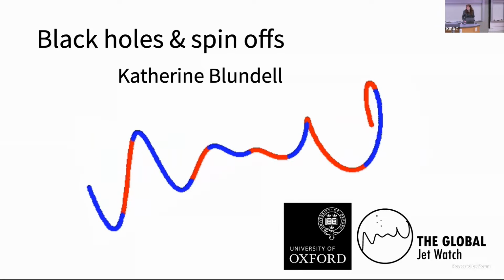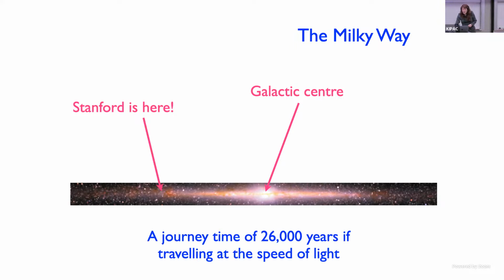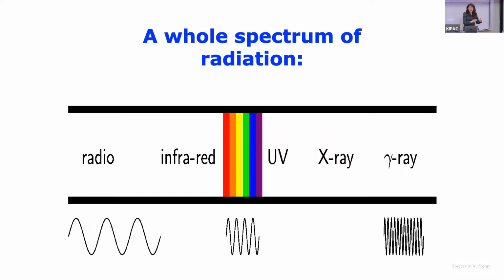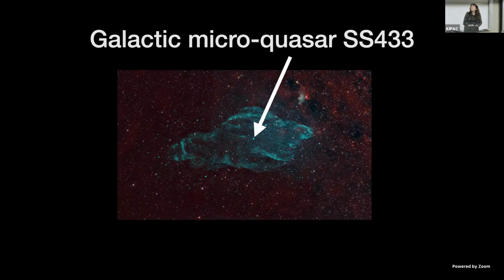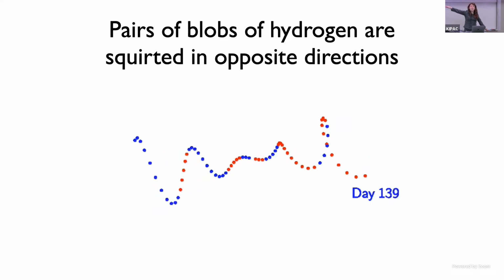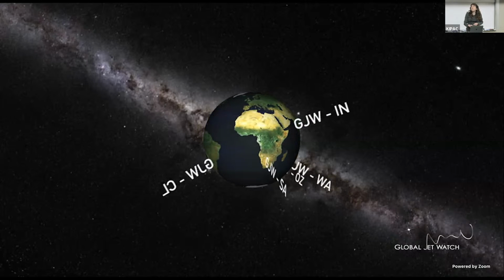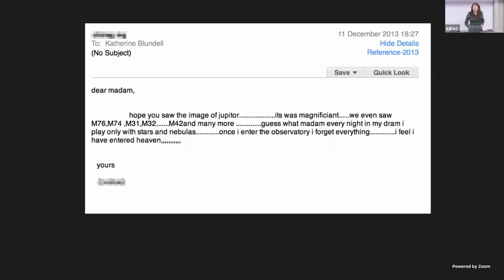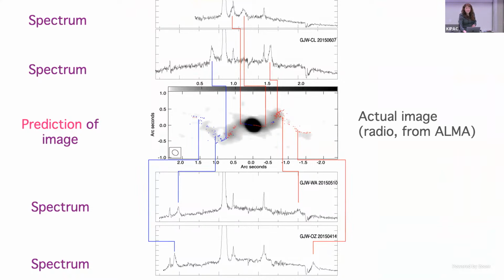Public Lecture: Black Holes & Spin-offs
Welcome to 'Discover Our Universe' at KIPAC! This is a series of free, public lectures in astrophysics. The lectures are designed with the general public in mind, and are fun, easy to understand, and engaging.

The popular notion of a black hole "sucking in everything" from its surroundings only happens very close to a black hole. Far away, the pull of the black hole is identical to that of anything else of the same mass. However, black holes do give rise to many remarkable phenomena such as extragalactic quasars and, in our own Galaxy, microquasars. This is because gravity is not the only law of physics that must be obeyed. Matter can be spun off from near black holes in the form of winds and jets that spread through their surroundings and thus cause black holes to have tremendous cosmic influence many light years beyond their event horizons.  In this lecture, Prof. Katherine Blundell will describe various approaches that she employs to investigate these phenomena, and their spin-offs.